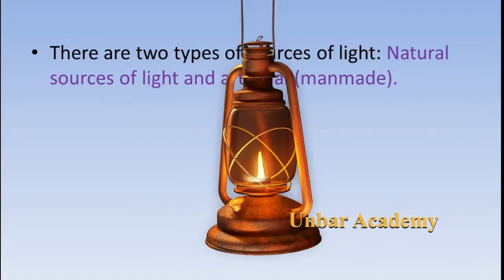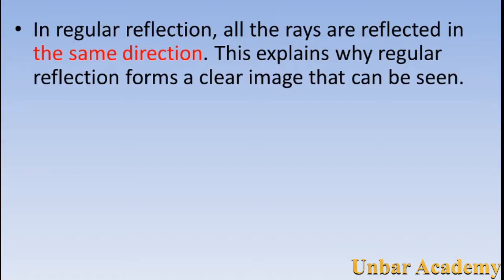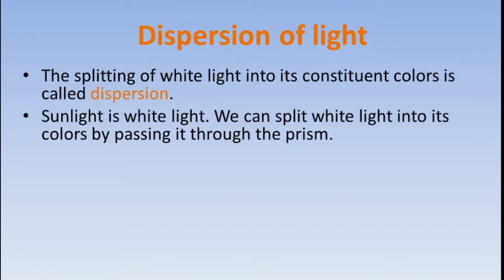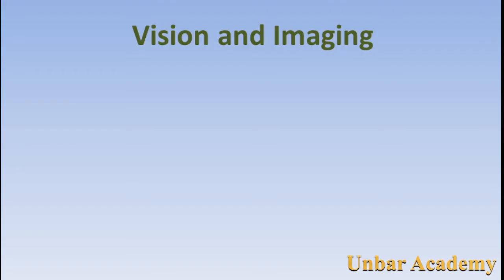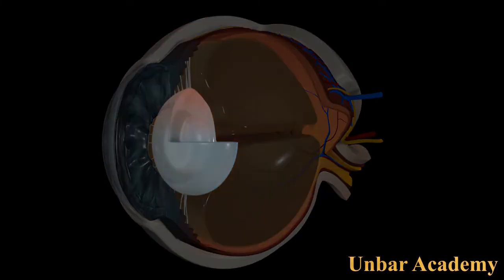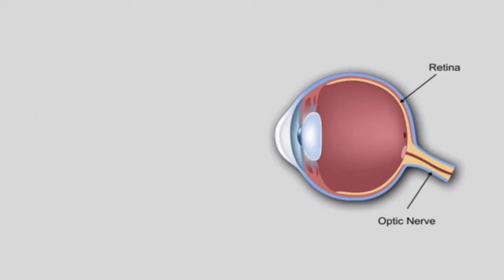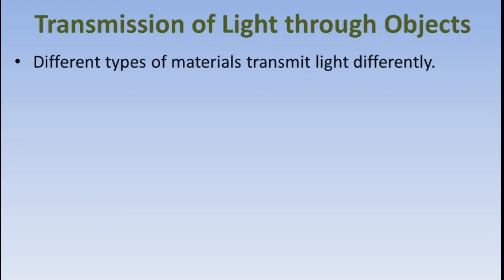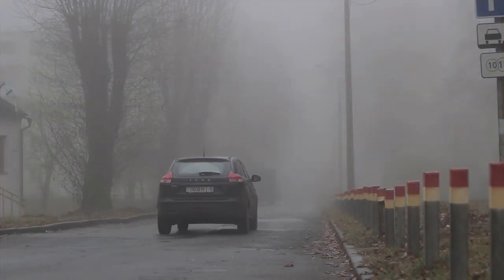Grade 8 unit 7 General science part 1Light and Image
This video is about Physical Phenomena, light and image for grade 8 in Amharic.
2015/2023 ethiopian globedock Academy ethiopian online